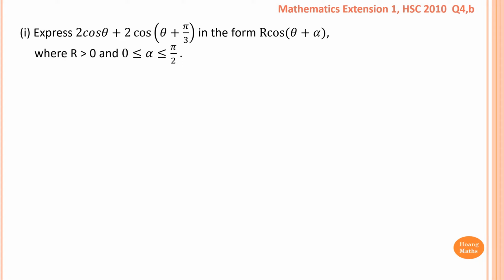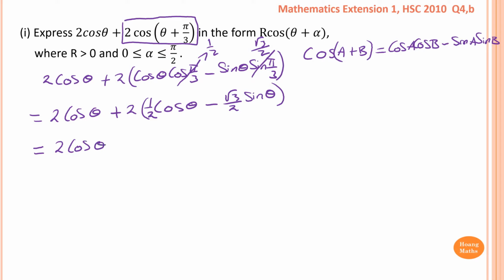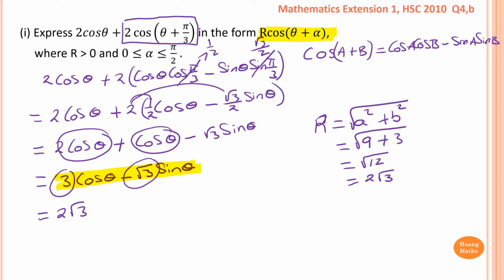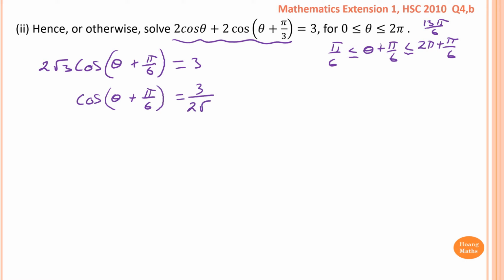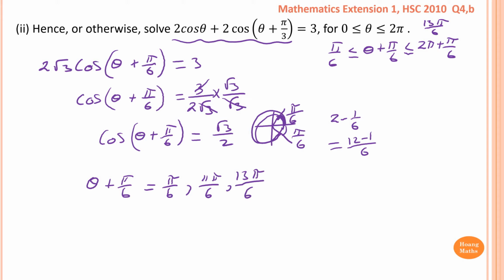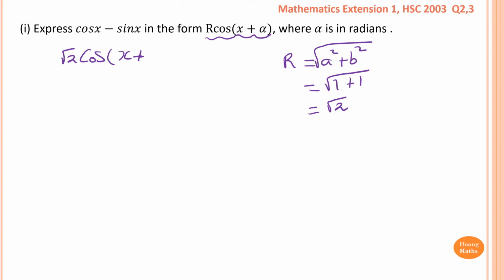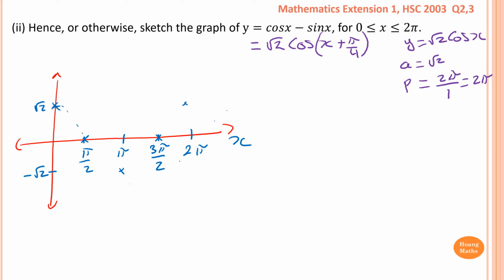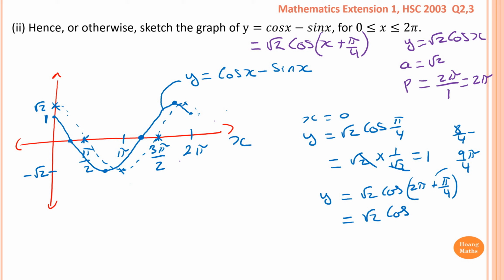The Auxiliary Angle Method part 4